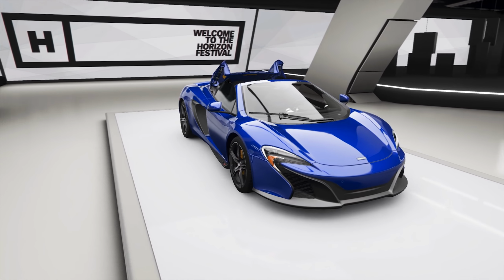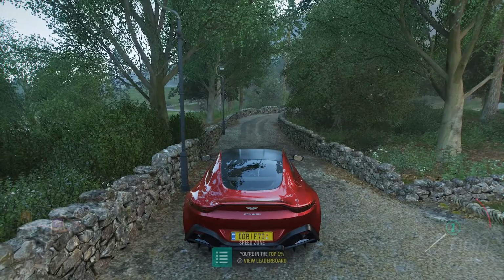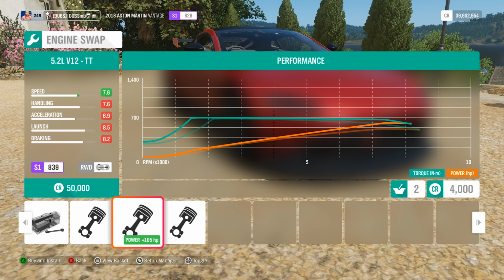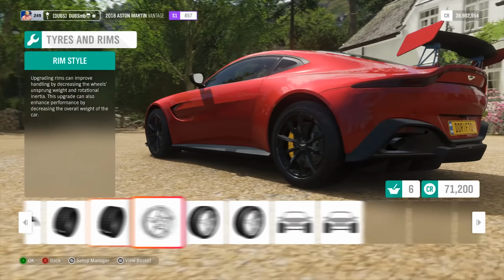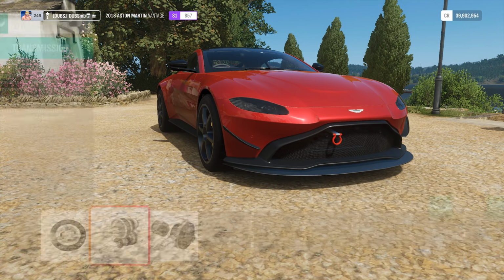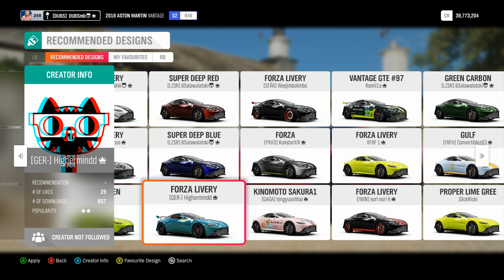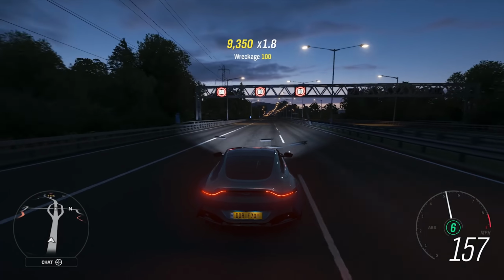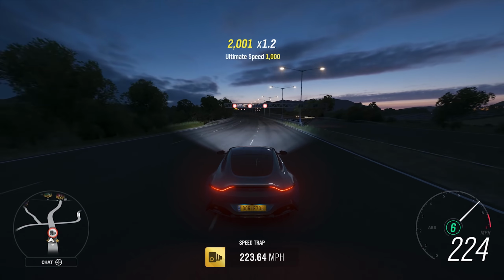NEW Baby Aston Added To Forza Horizon 4